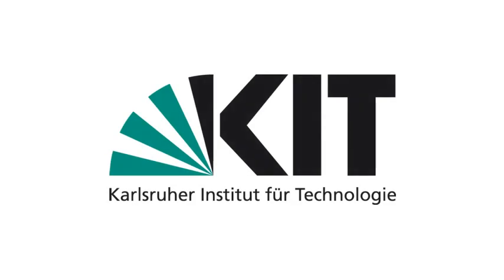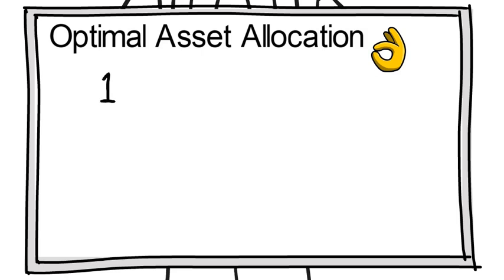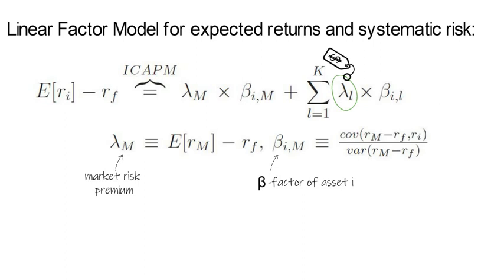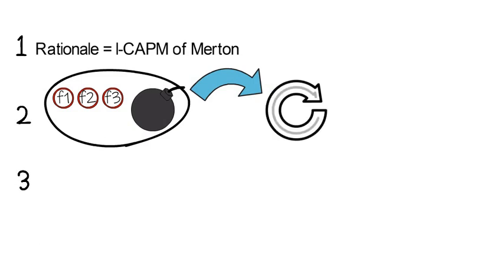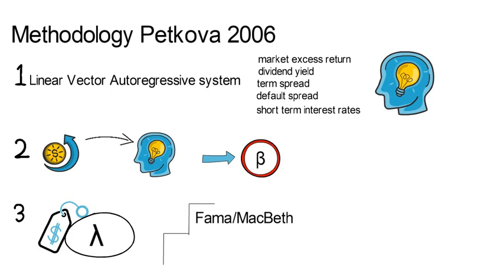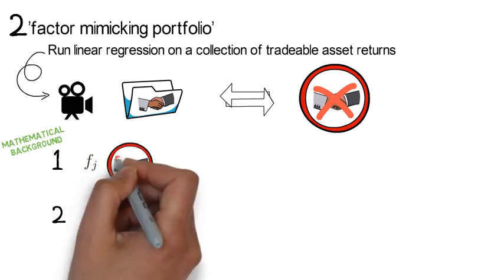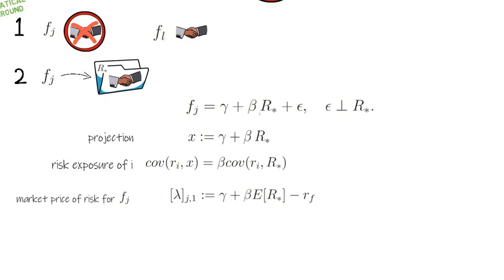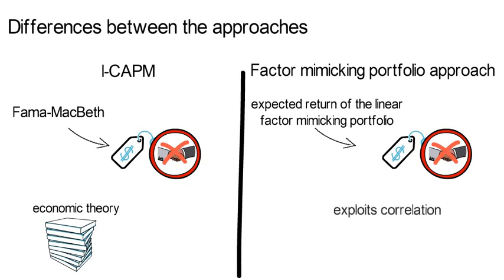FI_V5: Classical Linear Factor Models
This lecture talks about classical linear factor models, using the general set-up of linear factor pricing models. Content includes: CAPM, Fama-French 3-factor model, Mertons's Intertemporal CAPM,  Non-tradeable risk factors, Petkova (2006, JF),